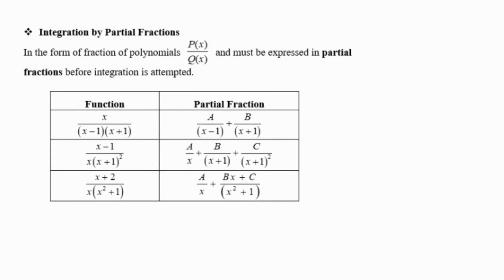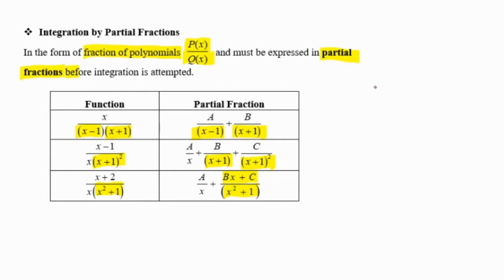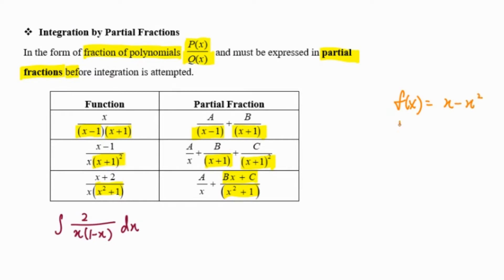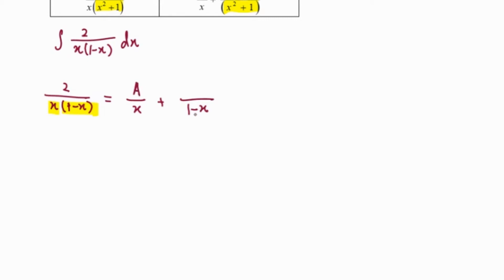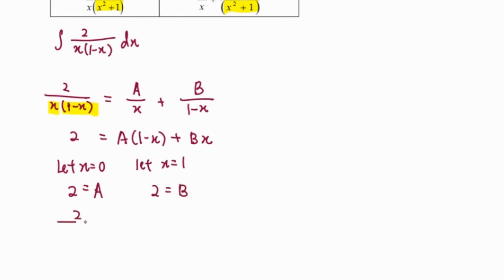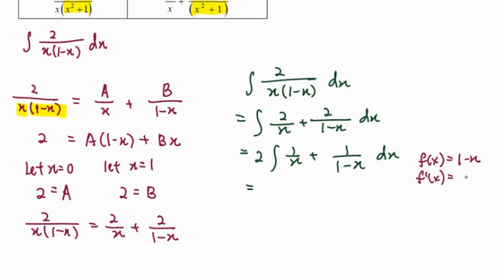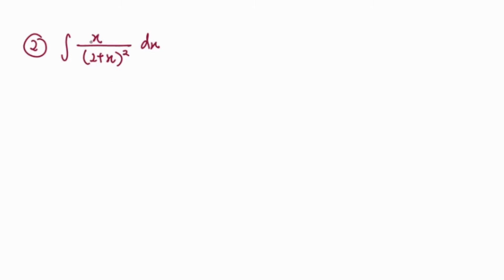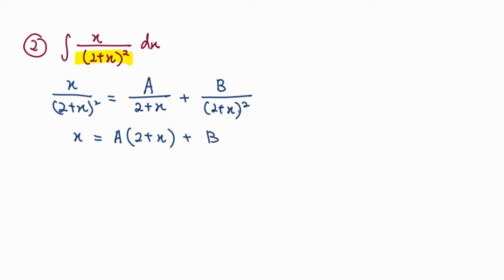SL2.3 Techniques of Integration - Partial Fraction SM025